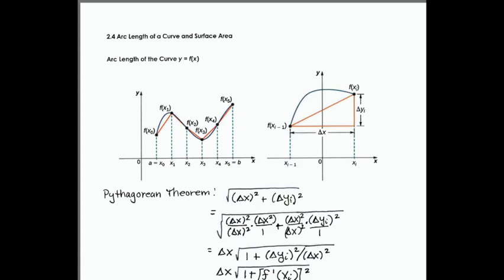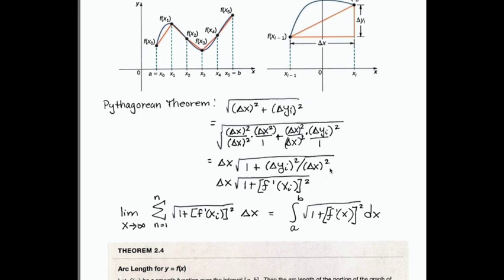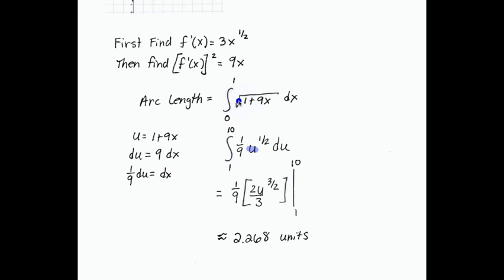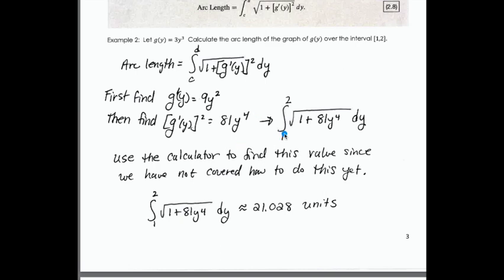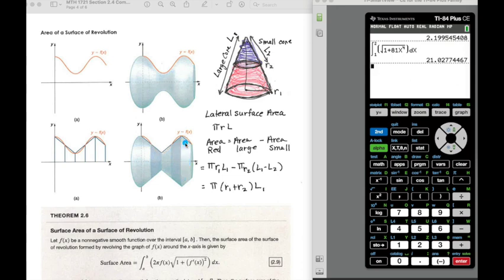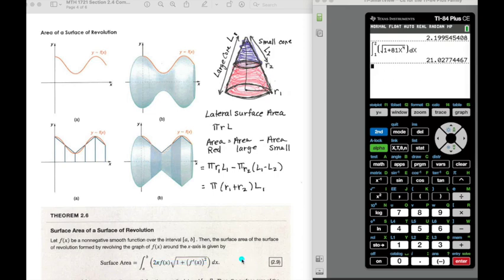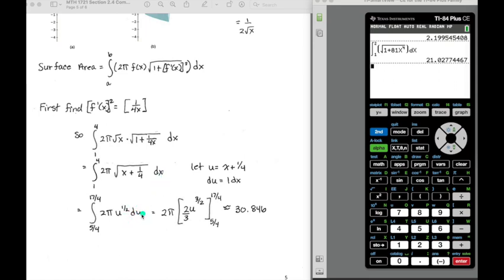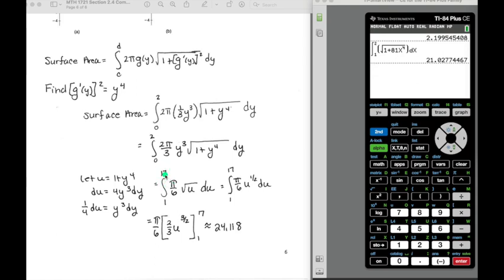2.4 Arc Length of a Curve and Surface Area